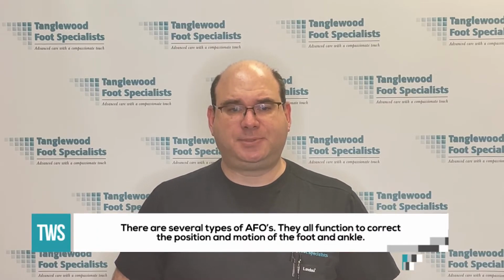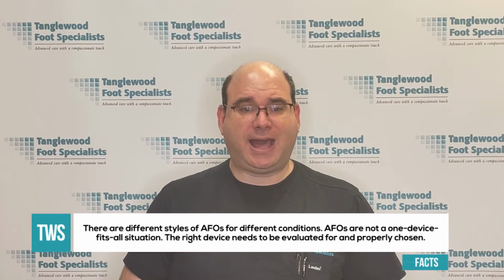An AFO is a "Next Level" Custom Orthotic When You Need More Support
You may have been told at one
point or another, that custom orthotics just don't work. You may have a friend who used one and it didn't help them. My name is Dr. Andrew Schneider, and I'm a podiatrist in Houston, Texas. This situation can occur for one of two reasons either, or the orthotic was poorly made and didn't provide enough support or the foot and ankle required more support than an orthotic is able to provide. In today's video, I'm going to discuss an ankle foot orthotic or AFO, which is used when more support is needed than a traditional custom foot orthotic can provide.

There are times when a custom orthotic does not provide enough support. This usually occurs when there's a particular weakness in the tendons. This causes the foot to pronate abnormally and excessively to the point where a custom orthotic under the foot is not effective. We call this "pronating off the orthotic." I can usually predict when this will happen. Sometimes I don't know until we try a custom foot orthotic.

When I see someone who I think a custom orthotic will not be effective enough, I recommend another type of orthotic that extends above the ankle. It's called an Ankle Foot Orthotic or AFO. Because an AFO extends
control above the ankle joint, it is more leverage to control the foot. This effectively solves the problem of someone pronating off the orthotic device.

There are several types of AFOs. They all function to correct the position and motion of the foot and ankle. They also compensate for lower extremity weakness. That said, there are different styles of AFOs for different conditions. AFOs are not a one device fits all situation. The device needs to be evaluated and properly chosen for each patient.

In the past, when an AFO was discussed, we would be talking about a solid plastic device that extends from the foot, up the back of the leg, to just below the knee. These were difficult to wear, reasonably uncomfortable, heavy, and hot. Although there are still times where an AFO like this is a good choice, there are newer devices that are easier to wear and much more comfortable. Today I'm going to discuss the most common types of AFOs.

An articulated AFO is the next step up from a custom foot orthotic. It is a custom foot orthotic with a hinge joint at the level of the ankle and upright supports on either side of the leg. An articulated AFO allows for a full range of motion at the ankle, but controls the side to side and rocking motion of the heel. This prevents the foot from collapsing and over pronating. It also controls the rotation of the tibia. The articulated AFO is a perfect choice for someone who has a poorly functioning posterior tibial tendon. It's also good for someone who excessively sprains their ankle.

They usually are able to fit well in shoes, particularly athletic shoes, and they're designed to be used with activity. So they're not gonna limit your
ability to walk a run. In fact, they'll make you feel more stable when you do.

There are variations of the articulated AFO, where the ankles joint is not unrestricted. In cases where someone has a partial foot drop, I'm able to put spring hinges in the ankle, which assists the patients to flex their foot up and clear the ground. This way they're not tripping over their feet.

The other common type of AFO is a gauntlet AFO. This device envelops the foot and ankle, and fixes it in position. This is a device that's useful when there's extreme weakness and over pronation that will cause the foot to require maximum support. It's also a perfect device for someone who's suffering from osteoarthritis or degenerative joint disease of the rearfoot or ankle. This can be treated surgically, but it carries with it a four to six month recovery. The reason the Gauntlet AFO is so effective in cases of severe arthritis is because it prevents motion of the arthritic bones that are causing you pain. By reducing the motion, it's going to reduce your pain level by approximately 90%.

Using an AFO, I've helped patients bridge the gap between the point they know they need corrective surgery to the point where they're able to
take the time to get the surgery. Some patients have even opted out of their surgery entirely, since they were so satisfied with the pain relief provided by the AFO.

00:00 Introduction
01:39 When an AFO is recommended and how it works
02:30 Solid AFO
03:01 Articulated AFO
04:02 Using an Articulated AFO with Partial Foot Drop
04:15 Gauntlet AFO
05:46 How to Connect with Houston Podiatrist Dr. Andrew Schneider